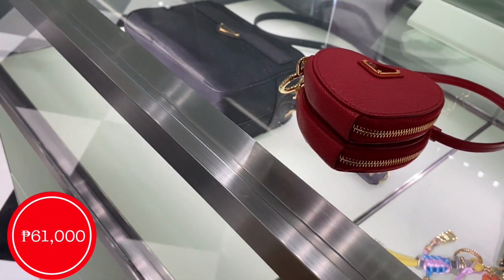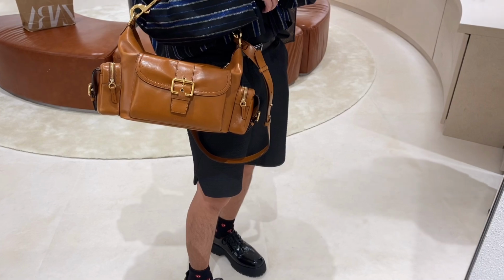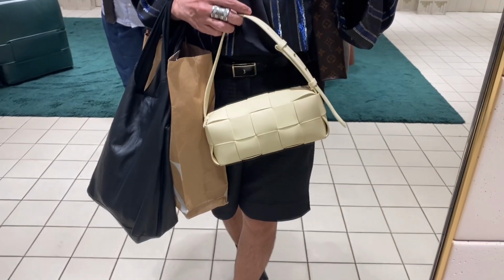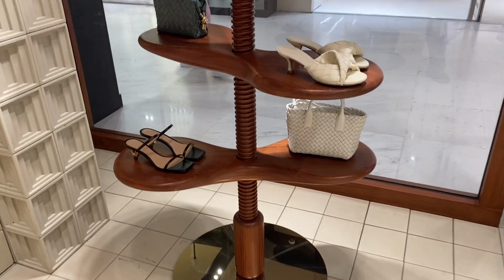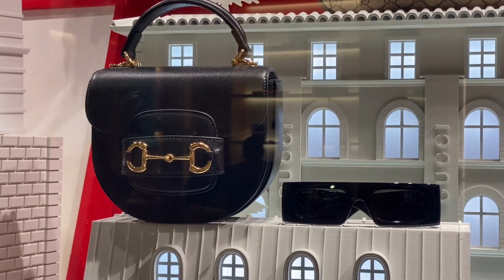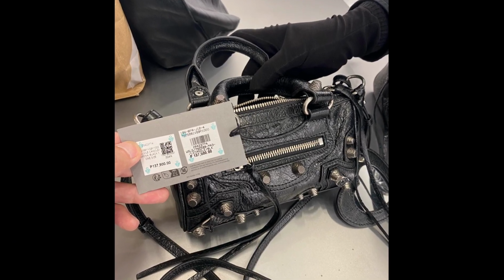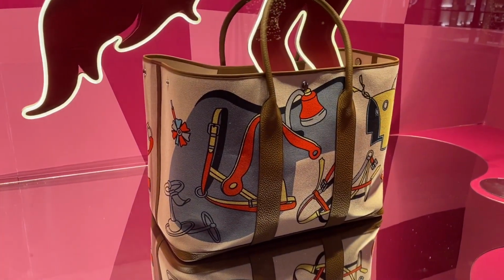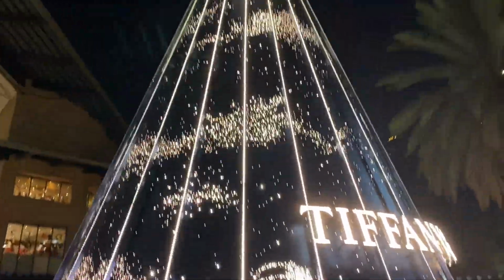CHRISTMAS SHOPPING (w/PRICEs) at PRADA + BOTTEGA VENETA + CHLOE + BALENCIAGA + GUCCI + BLVGARI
For today's episode I will be sharing CHRISTMAS LUXURY SHOPPING (w/PRICEs) at PRADA + BOTTEGA VENETA + CHLOE + BALENCIAGA + GUCCI + BLVGARI + VERSACE and many more. We will see New Design Bags / accessories and just have a little bit of fun this Holiday 2024 Season.

Merry Christmas and Happy Holidays to all our dearest Fam. Hope you enjoy today's Shopping Episode. We all have Part 2 and we will go to LOUIS VUITTON.

What did you think of our episode for today.